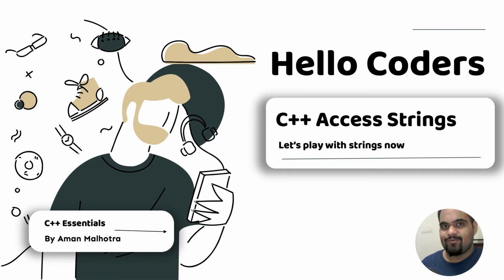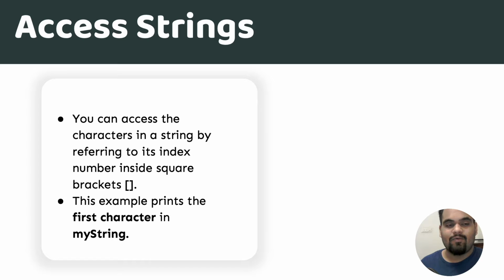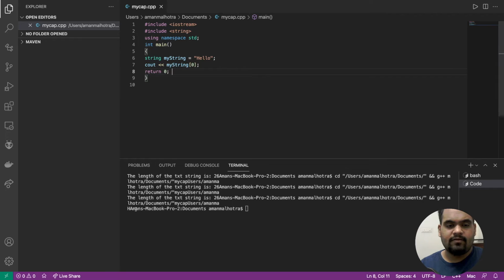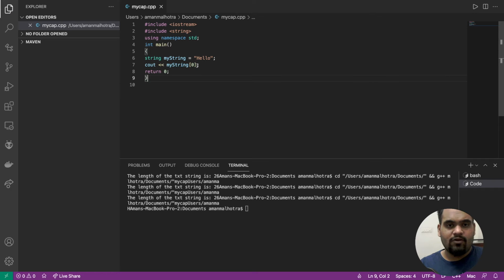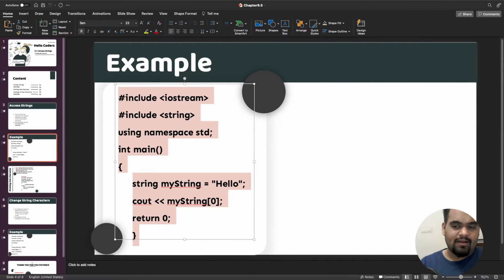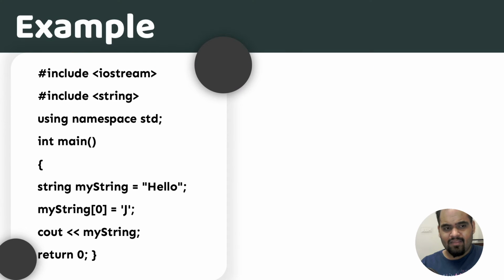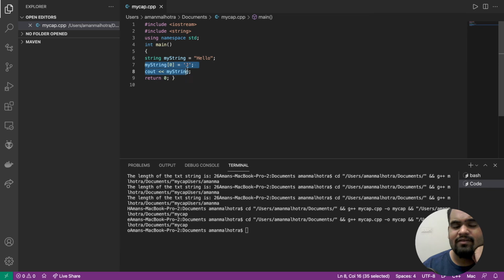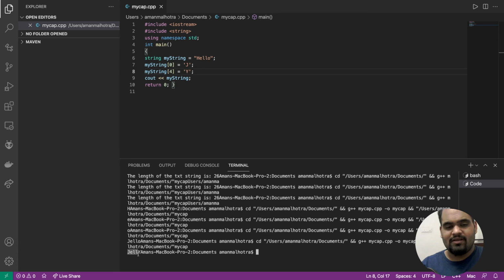Chapter 9.5 Strings | CPP Essentials